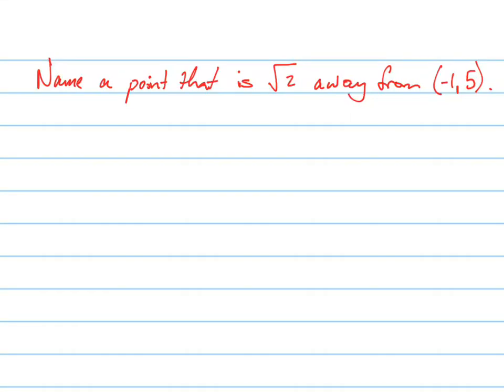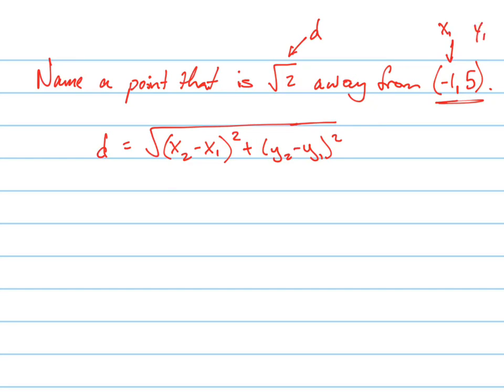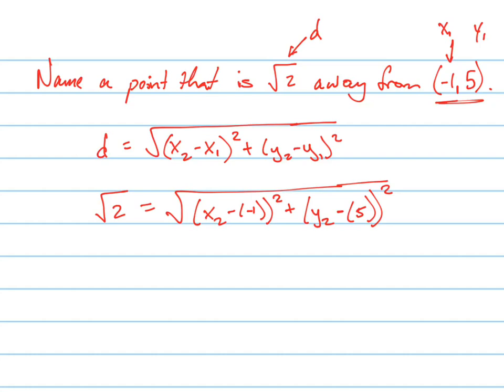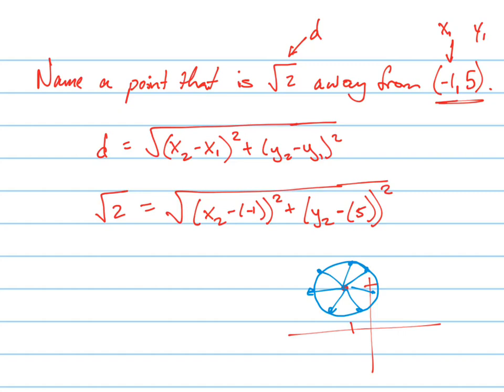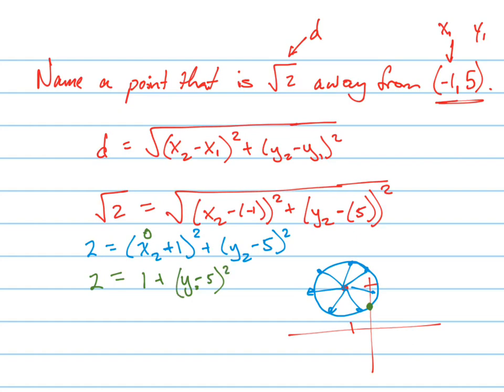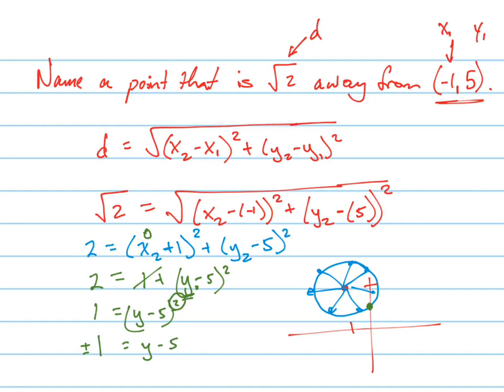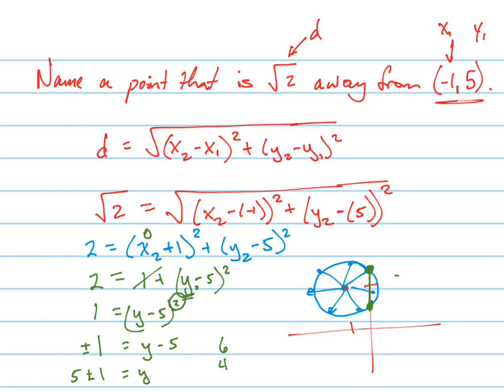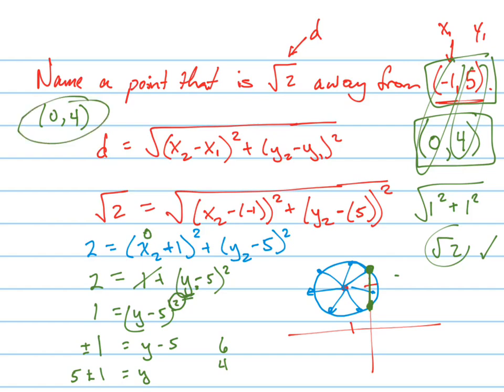Name a point that is sqrt(2) away from (-1,5)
Using the distance formula to find a point that is sqrt(2) away from a given point.